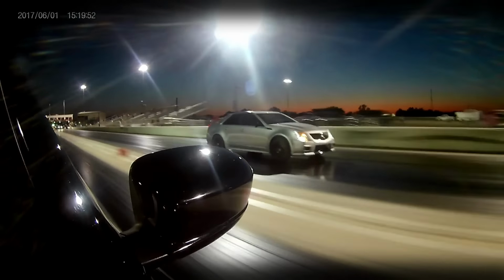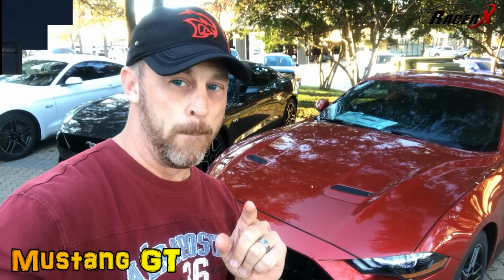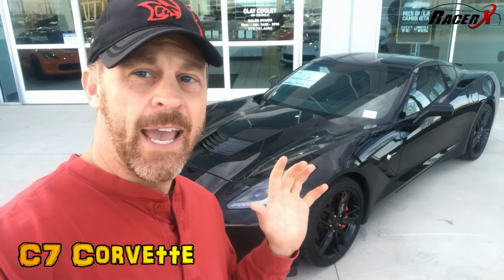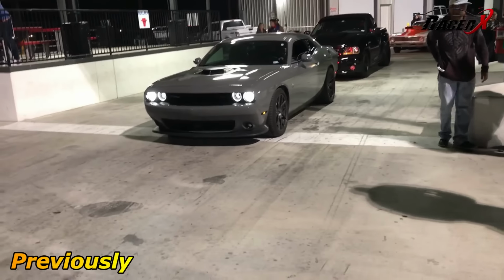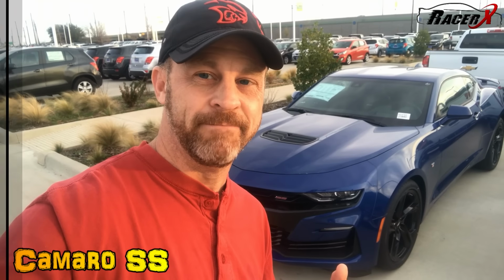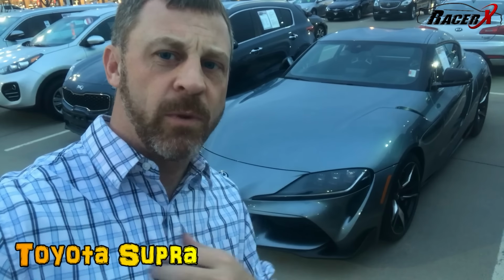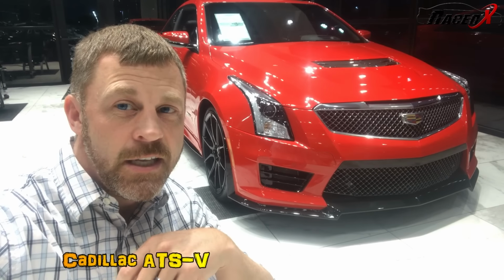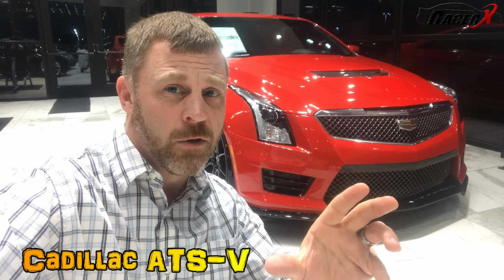What cars can a Challenger Scatpack Beat? Know before you race!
Check out this comparison of the 2019 Dodge Challenger Scatpack vs other competitors from around the world to include the Chevy Camaro SS, the C7 Corvette , the Cadillac ATS-V, the BMW M4, Porsche 911, and the Toyota Supra.  I assess which cars will come out on top at the track and from a roll as they are compared to the scatpack.  See if you agree with my assessment.

Catch me on Instagram